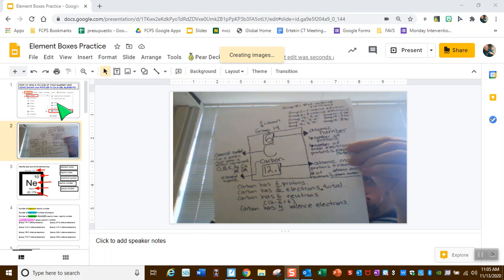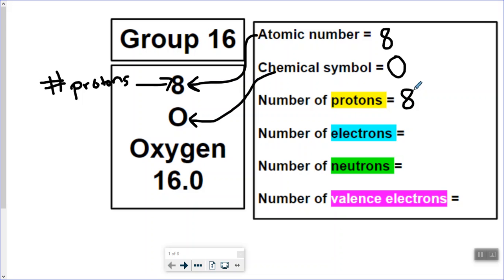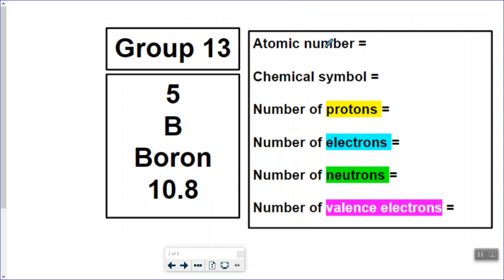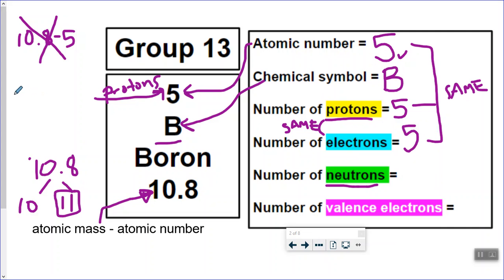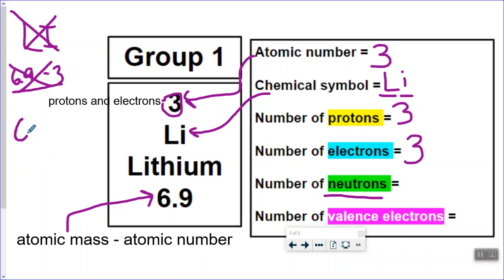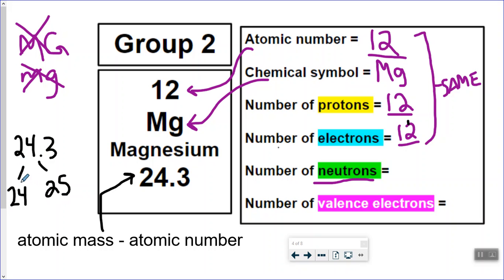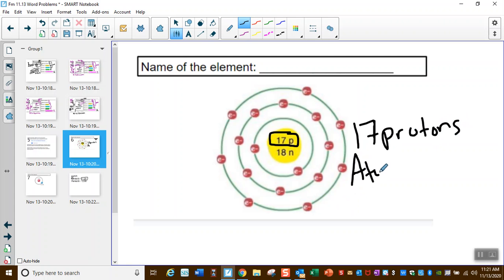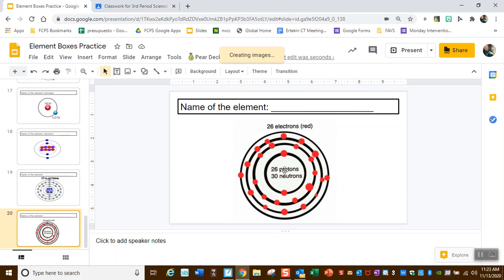Element Boxes Homework Video